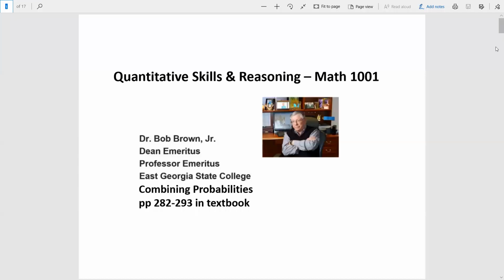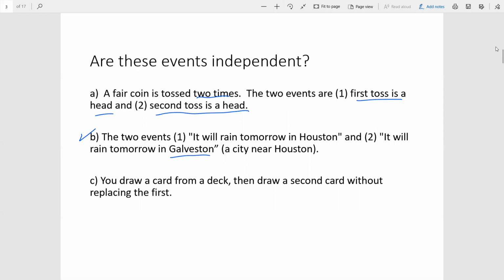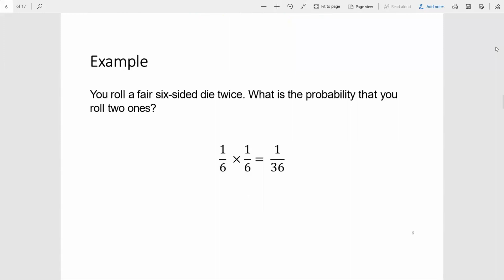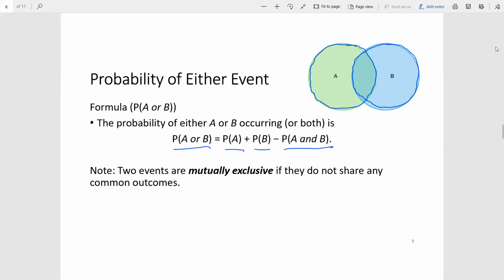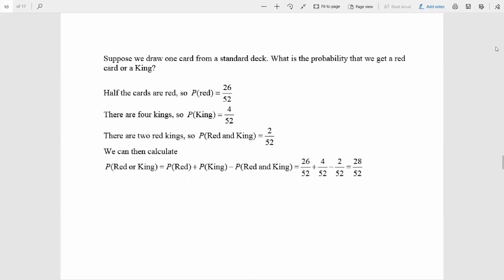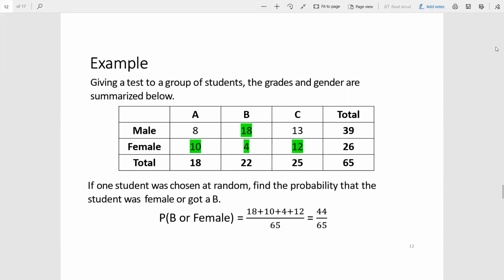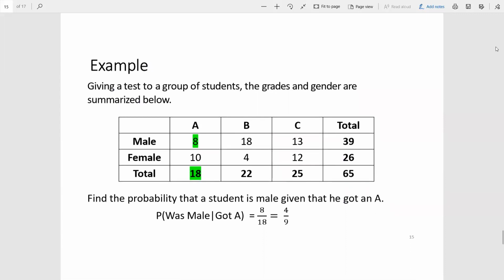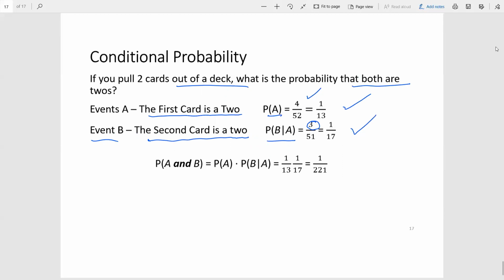Math 1001 Combining Probabilities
Math 1001 Combining Probabilities Quantitative Skills and Reasoning East Georgia State College Dr Bob Brown